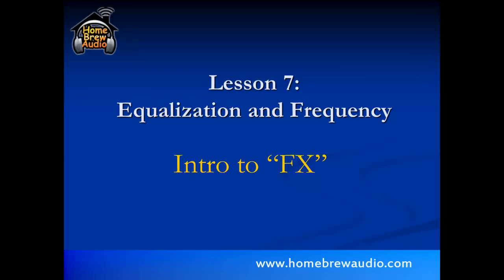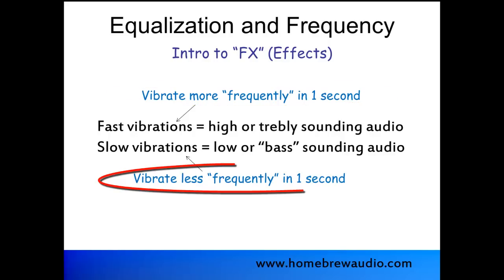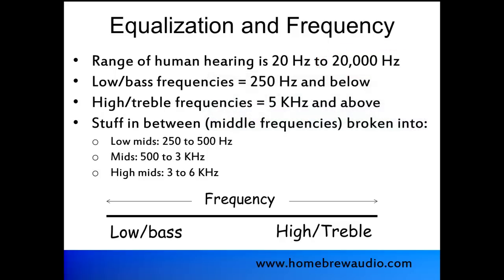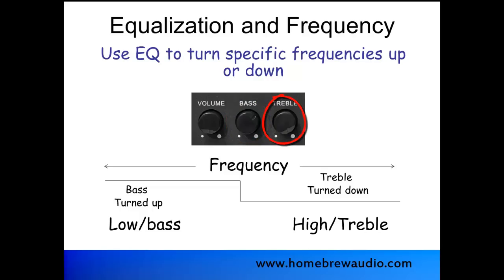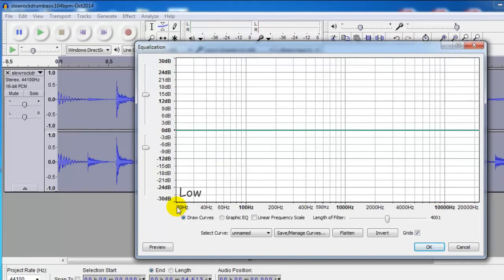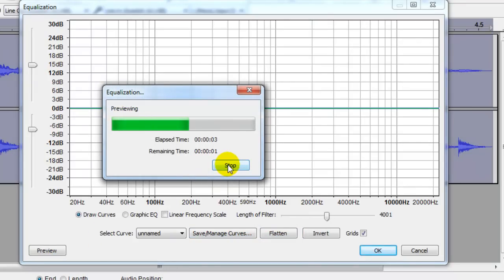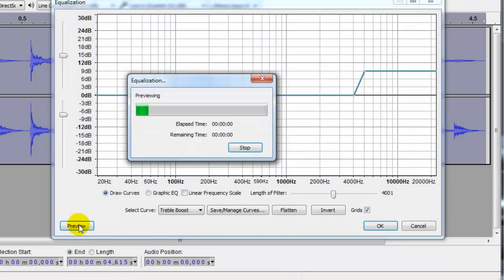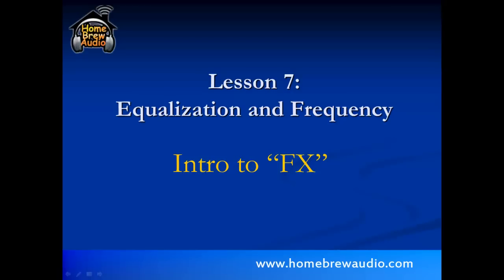EQ (Equalization) and Frequency Explained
- What does EQ mean? Well, it stands for "equalization." But what does THAT mean? Well, first you have to know what frequency means? Sigh. These things are usually not explained very clearly - at least not so that anyone (not just audio engineers or techies) can understand.

But this video should fix that. The concepts are not hard. But they are usually explained so poorly that they SEEM hard. After watching this video, you will finally really understand what EQ means and how you can use it to improve your audio recordings. It (this video) is an excerpt from the newly updated tutorial course - The Newbies Guide To Audio Recording Awesomeness 1: The Basics With Audacity. The course shows you step-by-step how to start recording great sounding audio on your computer using free software (Audacity) and with virtually no budget for gear (shows you how to get the best sound no matter WHAT kind of mic you use - including a cheap plastic PC mic).